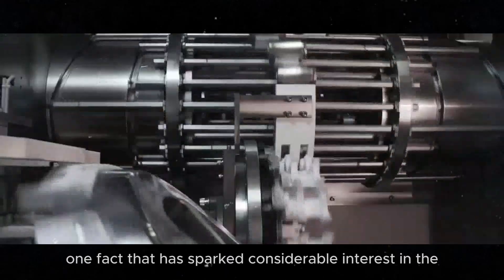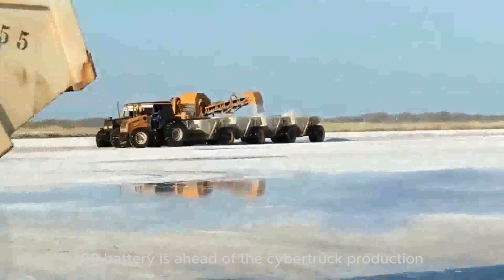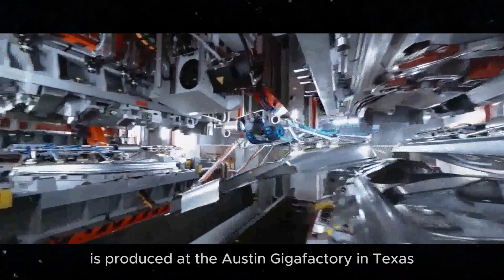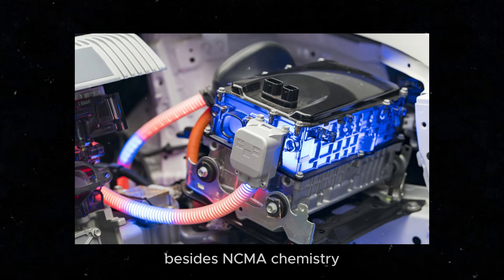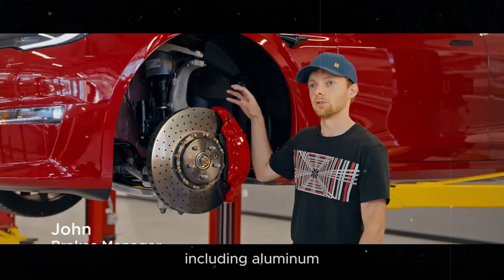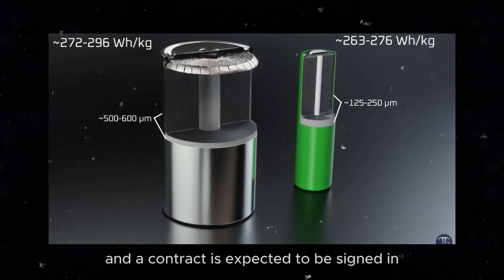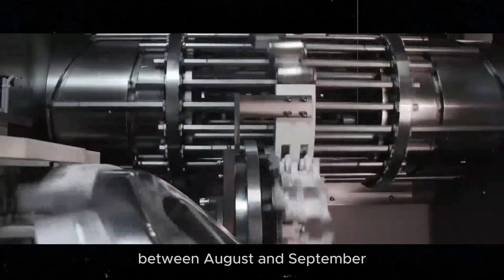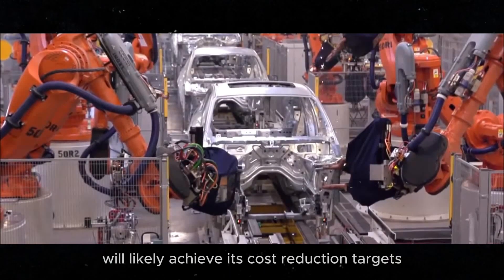NEW TESLA BATTERY 2025 - New Update Of Tesla 4680 Batteries For Use In New Models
Welcome to our latest video where we dive into the exciting developments from Tesla and Elon Musk's team! Today, we're focusing on the highly anticipated new Tesla 4680 battery, set to revolutionize the automotive industry in 2025. We'll explore the significant advancements in battery chemistry and design that promise to enhance the performance of the upcoming Tesla Model Y Juniper. These innovations include a 10% increase in energy density, achieved through a lower profile battery cap design and optimized mechanical processes. We'll also discuss the challenges Tesla faced with the first-generation batteries, particularly in production using the dry electrode coating (DBE) process, and how they overcame these obstacles. Join us as we uncover the fascinating details behind Tesla's collaboration with LG Chem, which will play a crucial role in supplying the advanced NCMA cathodes for the new 4680 cells. Don't miss out on this deep dive into the groundbreaking work happening at Tesla!